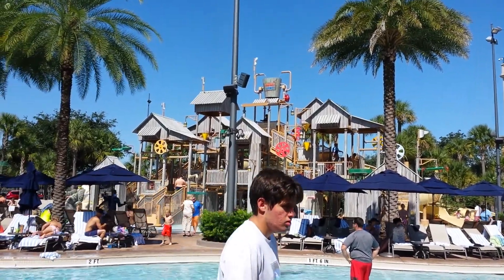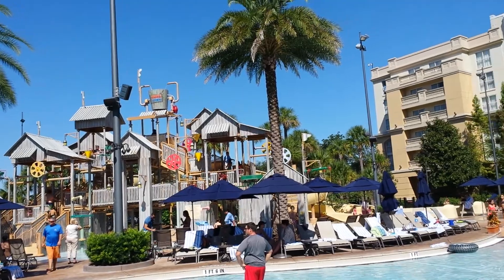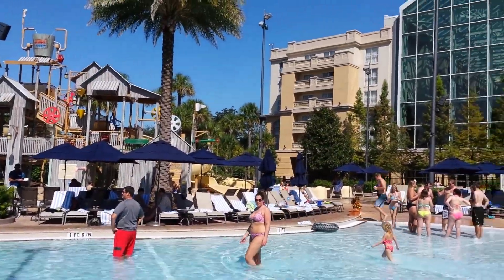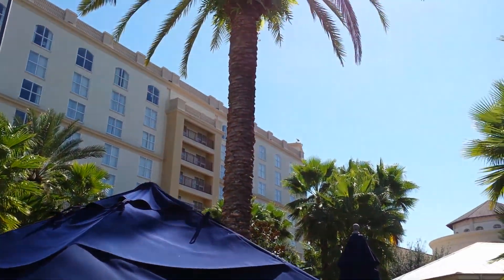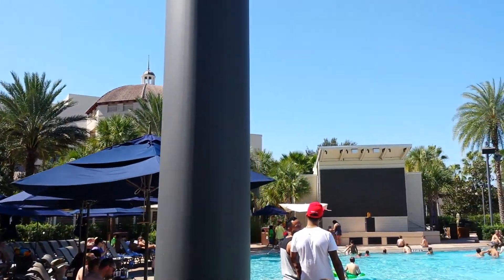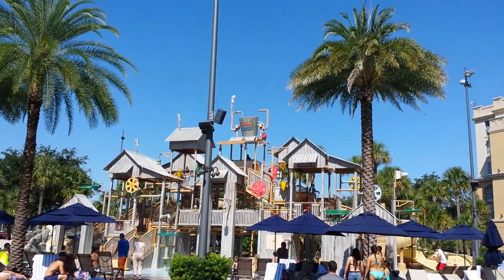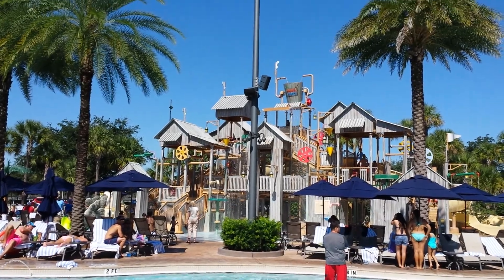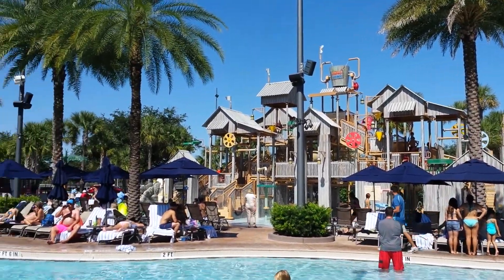Gaylord Palms Resort Orlando pool area for kids